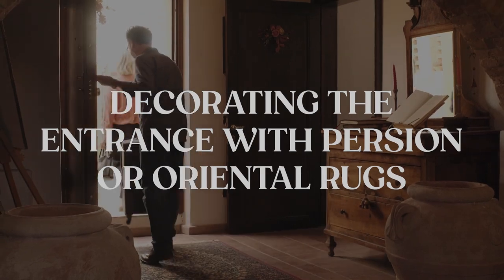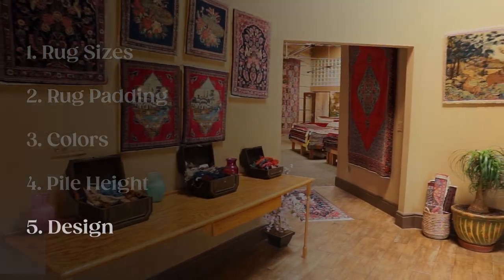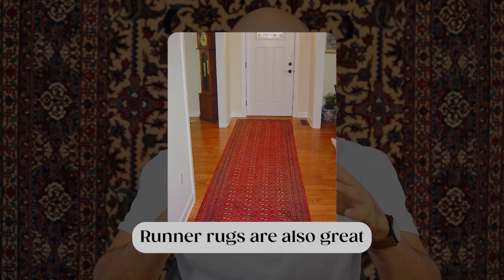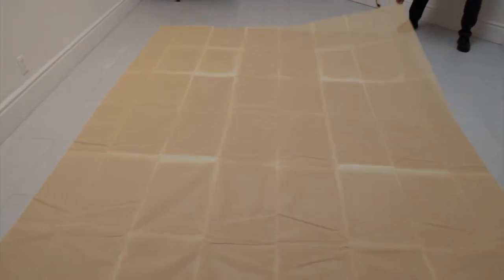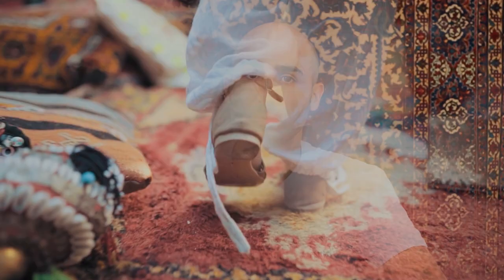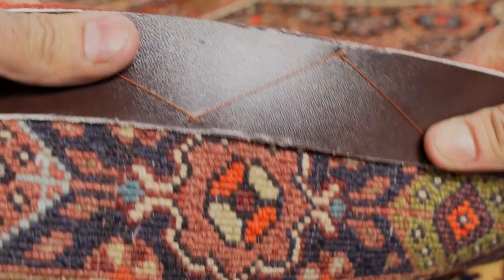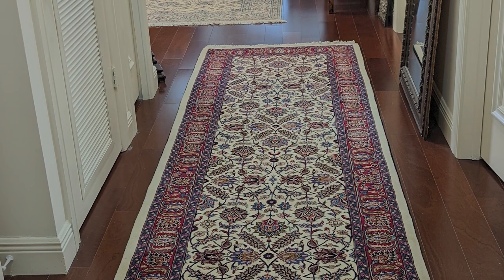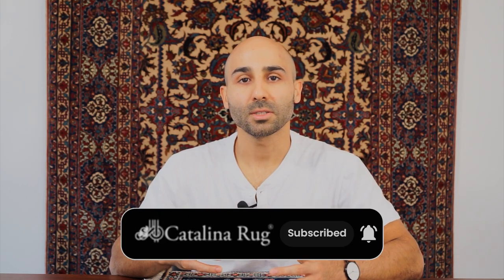How to Decorate Your Entryway with Persian Rugs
Transform your house entrance with these tips for decorating with Persian or Oriental rugs! Watch the video now to learn how to add vibrant and multi-patterned pieces of art to your home interior and effectively utilize the benefits of Persian rugs.

00:00 Intro
01:05 Rug Sizes
02:12 Rug Padding
02:48 Colors
03:32 Pile Height
04:18 Design
05:13 Learn More